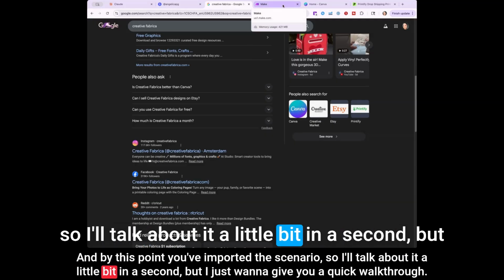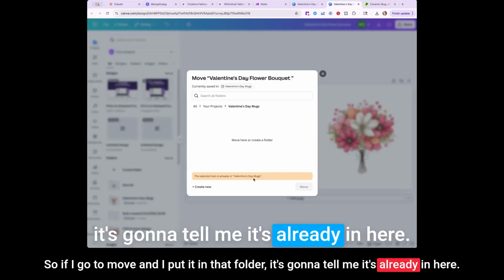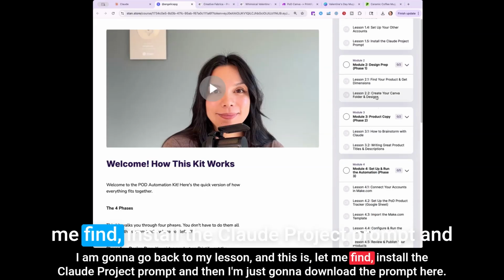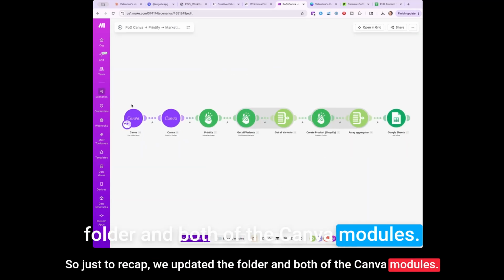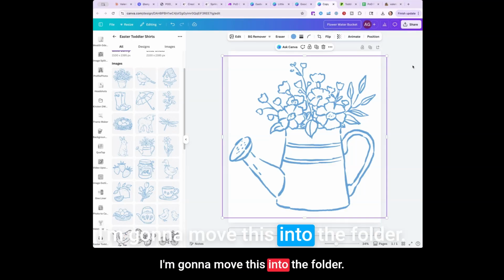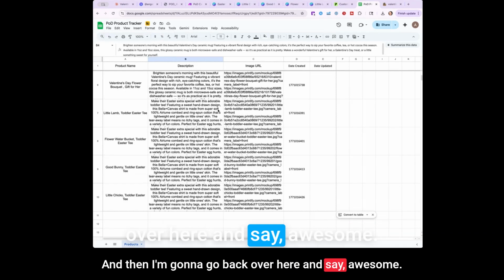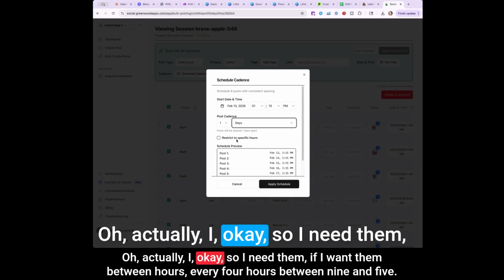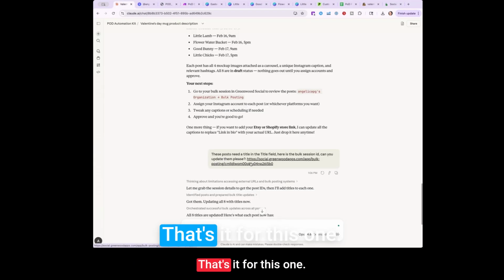Print on Demand Automation: Design to Social Media in 30 Minutes (Full Tutorial)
If you're running a print-on-demand store and you're still uploading products one at a time and writing every caption from scratch — this video is for you. I walk through my entire automated workflow from Canva designs to live Printify products to scheduled social media posts, step by step.

Greenwood Social, the app I use to write and schedule all of this

⏰ TIMESTAMPS
0:00 — Stop doing this manually
0:10 — Opening everything up (Canva, Printify, Make.com, Creative Fabrica)
1:00 — Phase 1: Designing products in Canva
7:00 — Phase 2: Setting up the Make.com automation
9:00 — Using Claude AI to write product descriptions
11:00 — Setting the price + running the automation
13:30 — Watching products appear on autopilot
14:30 — Four products in 15 minutes (results in Printify)
15:00 — Phase 3: Repeating with a different product (Easter toddler shirts)
20:00 — Running the second batch
21:00 — Where most POD automations stop (and what I do differently)
22:00 — Phase 4: Automating ALL the marketing with Claude AI + Greenwood Social
25:00 — Editing the bulk session (scheduling, reordering, titles)
27:00 — Assigning accounts + adding store links
29:00 — Publishing a post live

- 6-module video course (21 lessons, each under 3 min)
- Make.com automation template (just import + connect)
- Claude AI project prompt (your POD assistant)
- Product tracker spreadsheet (auto-filled by the automation)
- Greenwood Social (social media scheduling with AI)

💡 WHY GREENWOOD SOCIAL?
- $5/month per platform (no bundles, no bloated pricing)
- Native Claude AI integration (talk to Claude, it posts for you)
- No post limits — schedule as often as you want
- Built by a mom who needed it to exist